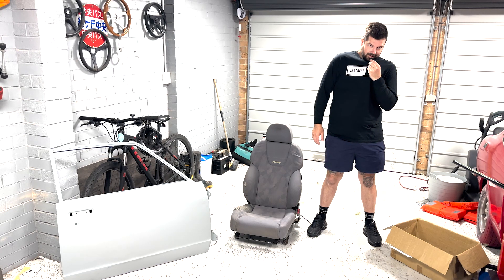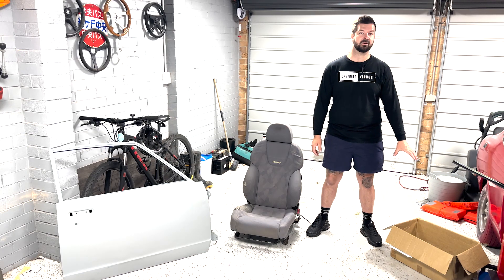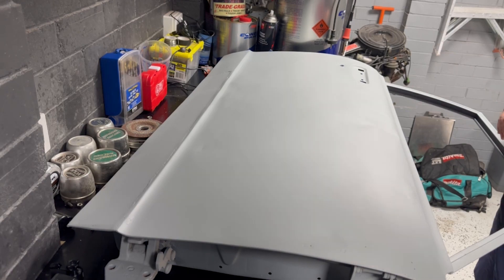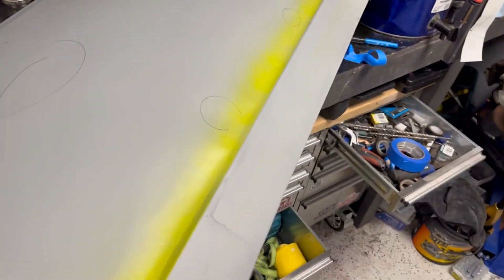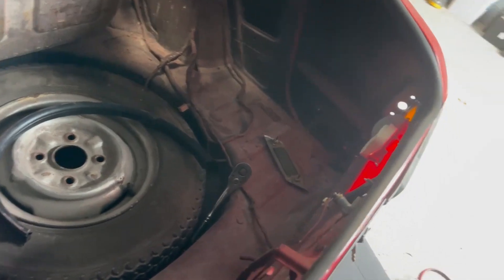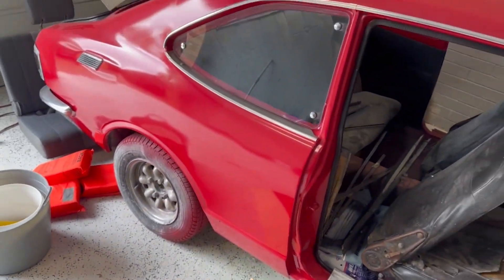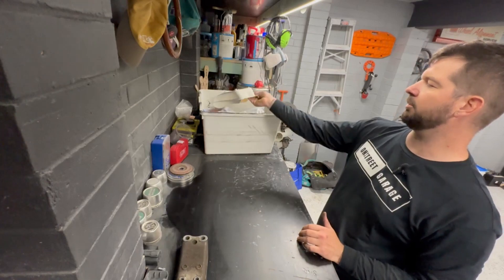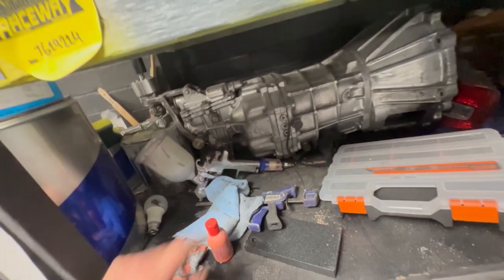Modifying my landcruiser, jzx100 and corolla in ONE day! best landcruiser comfort upgrade CHEAP!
Hi Everyone,

I'm finally back to normal programming messing around with all three cars this week! So glad to be back in the garage getting the rigs ready for summer!

In this episode we do the following:

Toyota Corolla KE25 build
- Now that the body has been resprayed i start on panel beating the panels getting them ready for paint. I show you how i go through the process of dent removal, filler and getting ready for paint. Also, a huge shoutout to Mike for helping me out with the tailights for the KE25. You an check out his shweet build

Toyota Landcruiser105 series build
With spare time comes browsing marketplace looking for good deals and i found a grerat marketplace mod for the 105. Probably the best comfort upgrade for our big landcruisers on long drives and i got this one under $300 and its "bolt in" too!

Toyota Chaser JZX100 build
As i prepare to pull out the auto I run through the list of parts i have collected to do the manual swap. We are getting so close!

If youd like to support us please consider heading to our website and purchasing merch or some of the cool stuff from japan we have.

Chapters
0:00 Intro
1:43 Corolla panelbeating
6:40 Corolla Parts, Thanks Mike!
7:30 Landcruiser - Marketplace mods
9:00 Installing mods on Landcruiser
18:50 testing new mods
20:20 Chaser manual parts list
24:12 THANKYOU